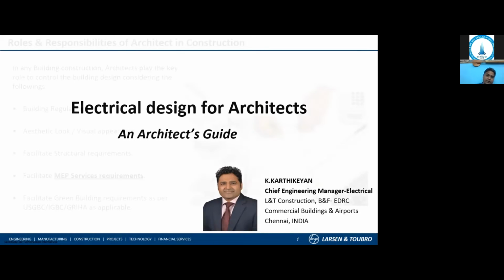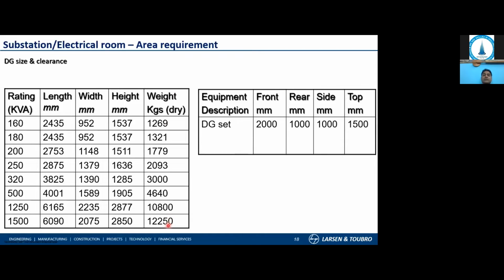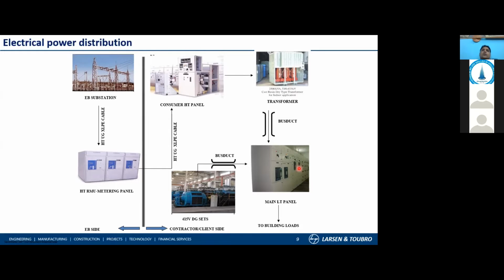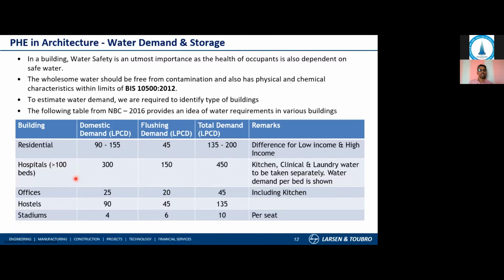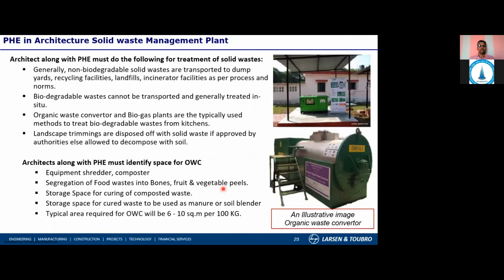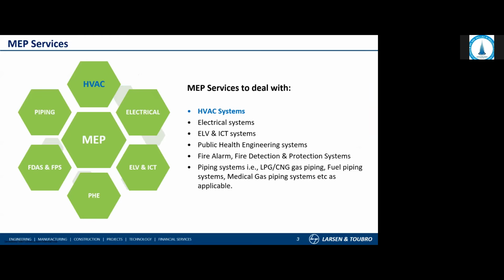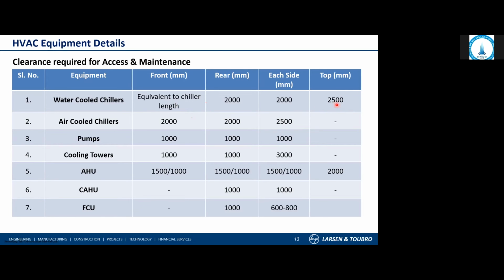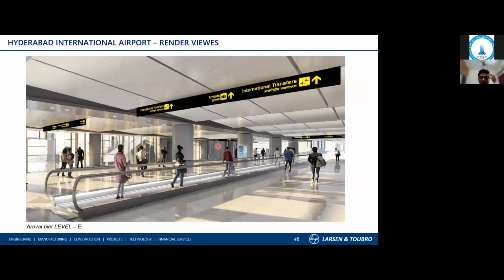A Webinar on MEP DESIGN For Architects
The objective of this Webinar is to Upskill Architects on MEP Design.

Exclusive for D.Arch, B.Arch

Learnings OutComes
1. Basics of HVAC , Electrical, Plumbing Systems.
2. Understanding the View of MEP Consultants.
3. Duct Sizing Calculations (Live Exercises )
4. Electrical Load Calculations and Load Balancing (Live Exercises)
5. Water Calculation and Storage Tank Calculations (Live Exercises)
(Relevant Standards and Codes)

Speakers:
Mr. Chakradhar Majety, M.Tech (HVAC), 20 yrs Experience in Training Youth on HVAC System Design.
Mr. Srinivas B , B.Tech (Electrical) - 10+ Years Experience in Training Youth on Electrical and Plumbing Systems Design
Mr. Karthikeyan K. Electrical Engineering Graduate and MBA (Personal Management)., Chief Engineering Manager - Electrical Design, 21 years of Experience in Electrical System Design. (L&T)
Mr. Madane, Civil Engineering Graduate, Chief Engineering Manager - Civil, 20 years of Experience in Public Health Systems, (L&T)
Mr. Satinath Mukhuty, Sr. Engineering Manager - HVAC Design System, 16yrs of Experience (L&T)